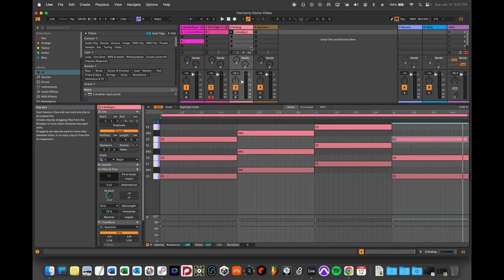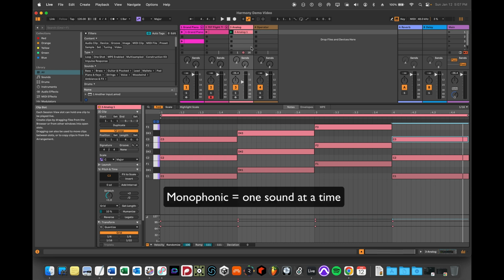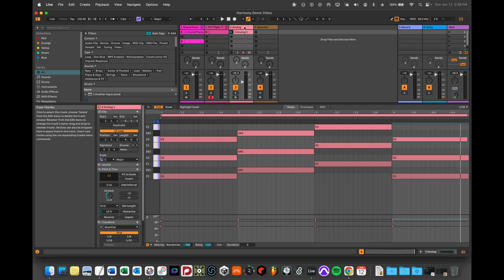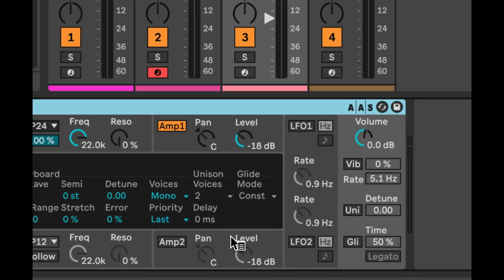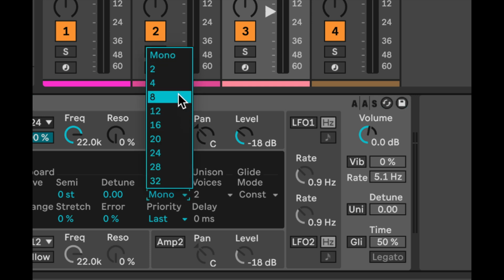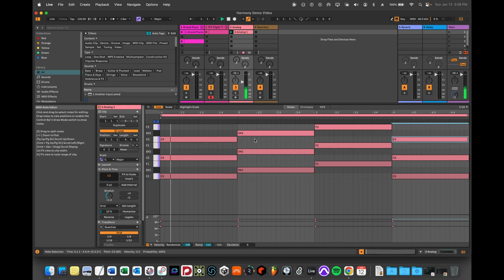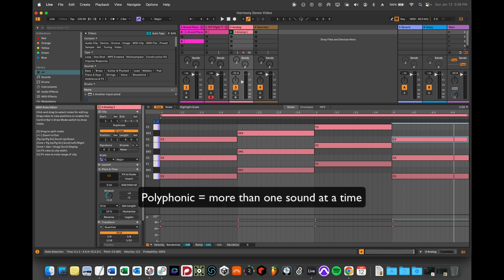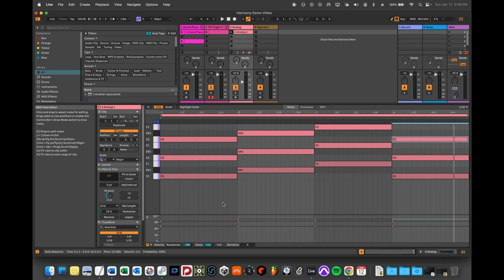Harmony- Monophonic vs Polyphonic